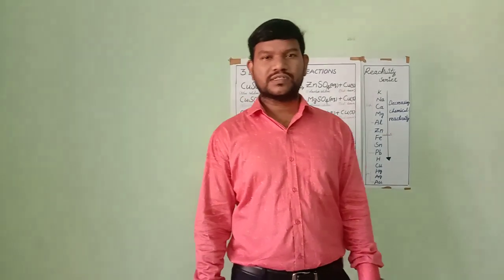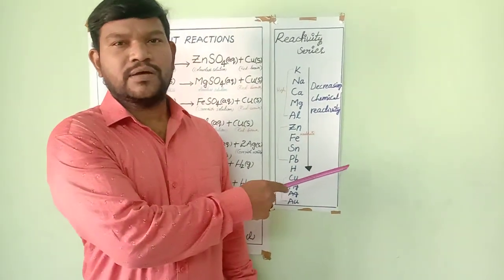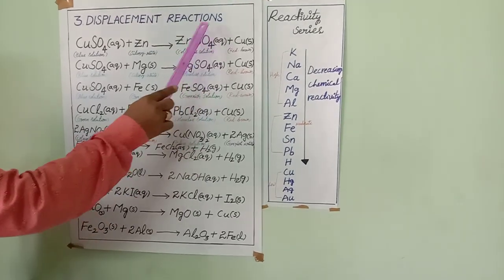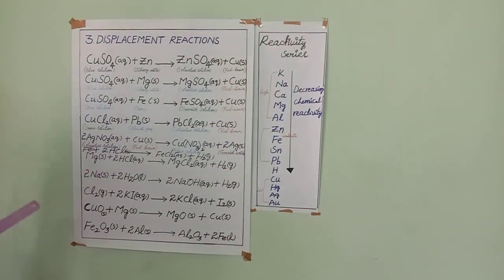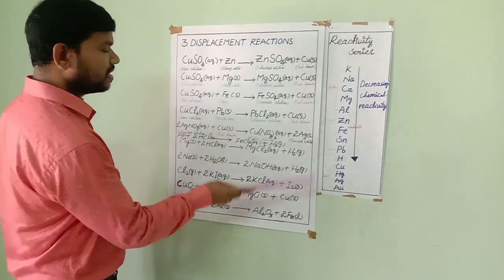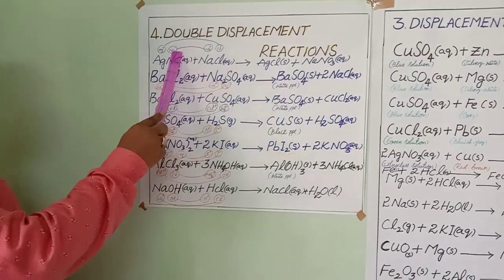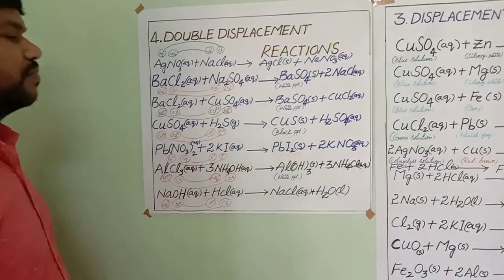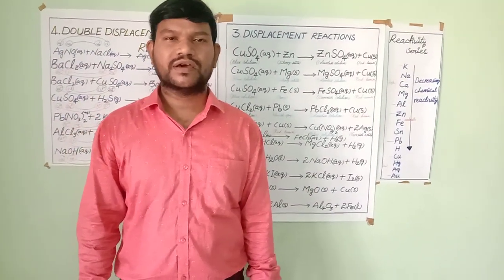April 14, 2020